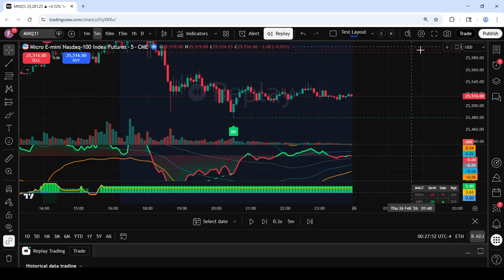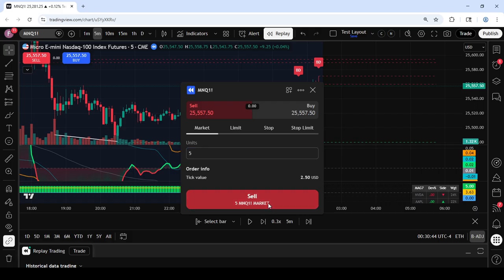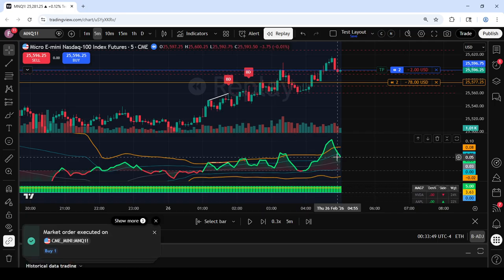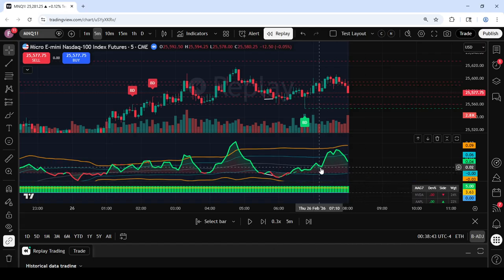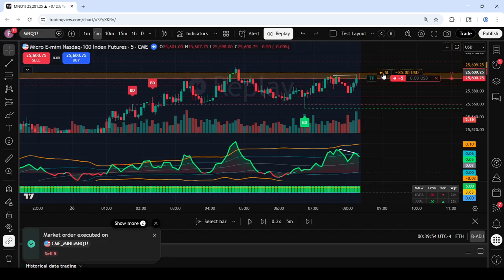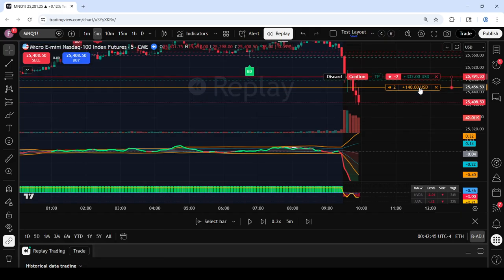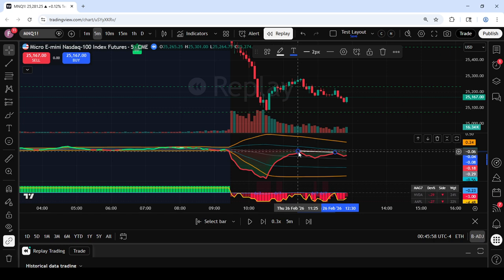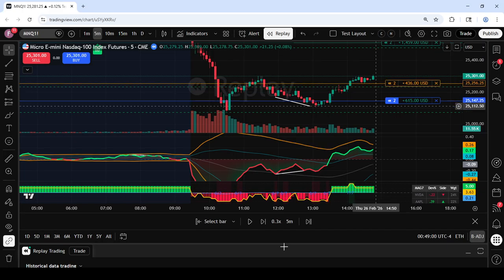Video number 3 on CMI. Long again! LOL. Probably all gonna be this long, speed it up if you want! Make sure you've watched my first video "How to read the CMI"

This was a random date picked, Feb 26th. Unfortunately it read a connection from other devices and disconnected toward the end, and I didnt want to redo it lol, but you can see how it worked out to start. I'll do more of these later.

Trade safe everyone.